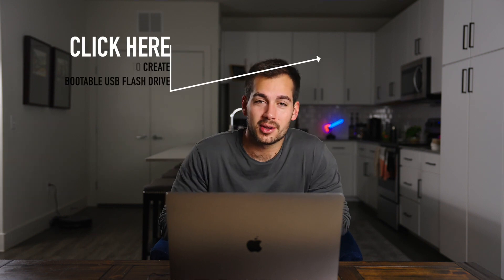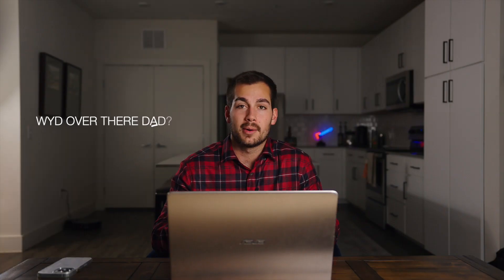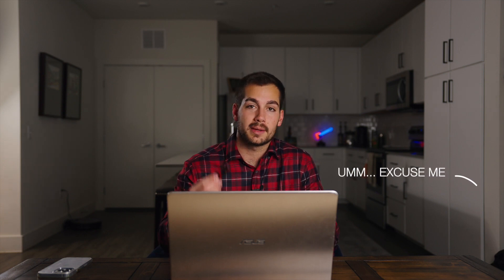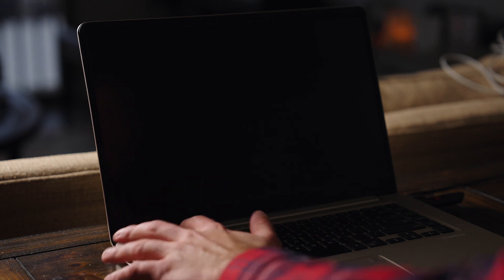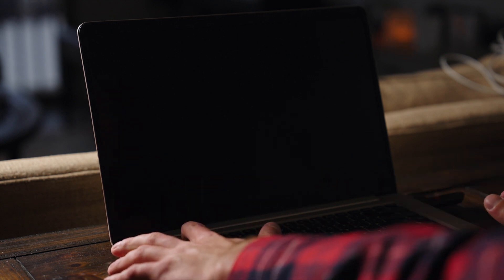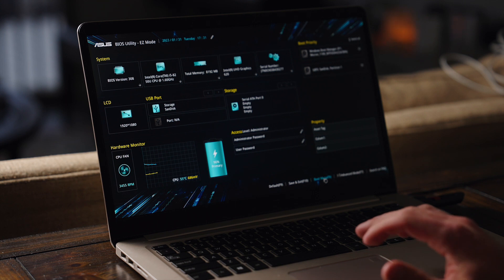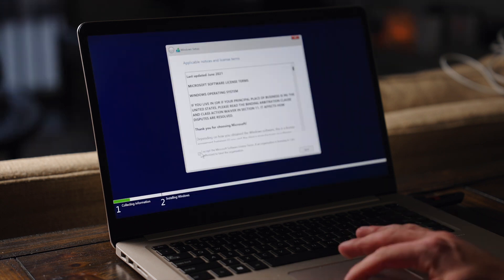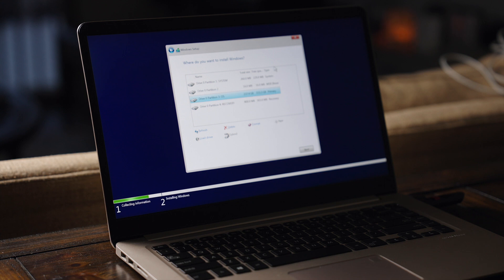How to Clean Install Windows 11 via Bootable USB Flashdrive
Hi! Welcome back to the Indigo Software Youtube Channel. In this video we're showing you how to clean install Windows 11 via bootable usb flash drive.